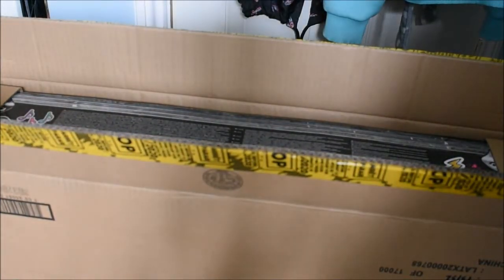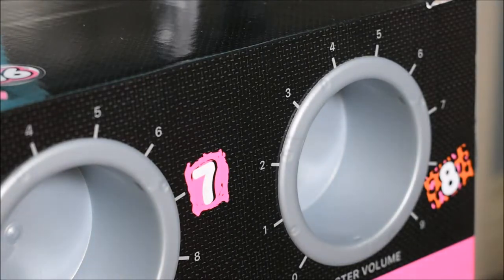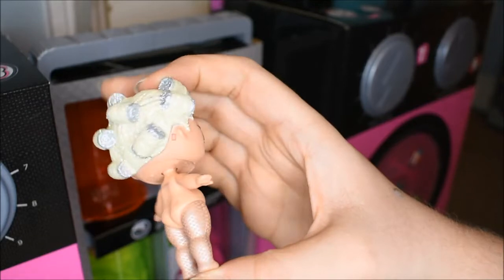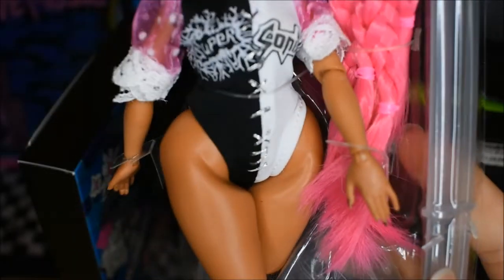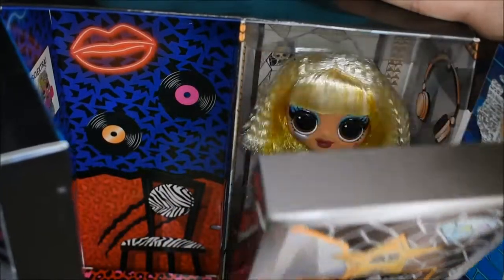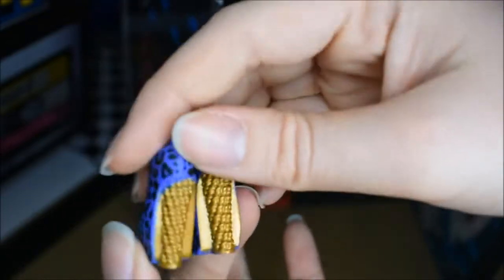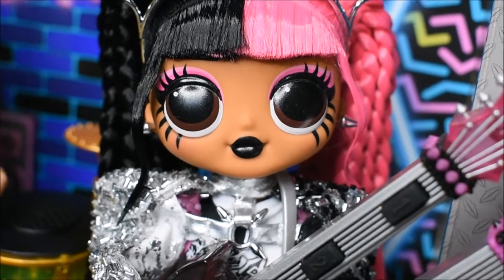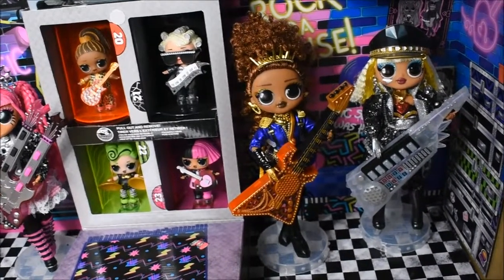OMG Remix Super Surprise Review And Unboxing | Adult Collector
Hey everyone!
Finally got this amazing set! Watch me unbox and react to it!

Song used-
-Exhale

EBay listings for the LOL dolls-
Googoo Queen